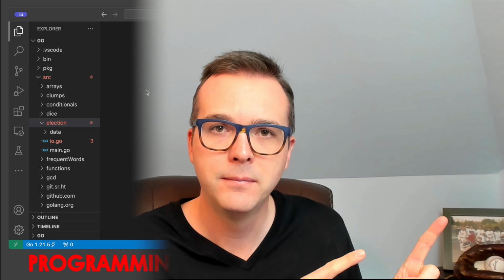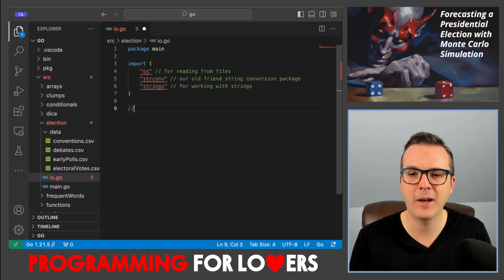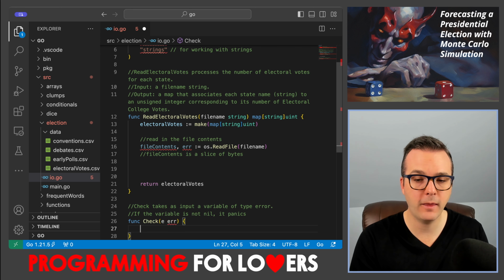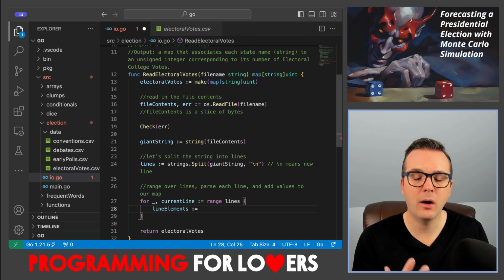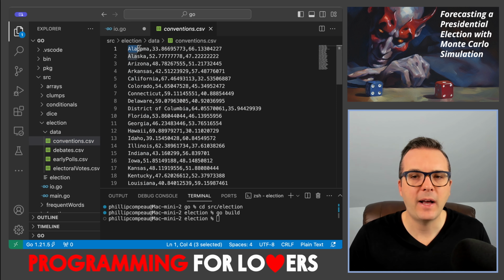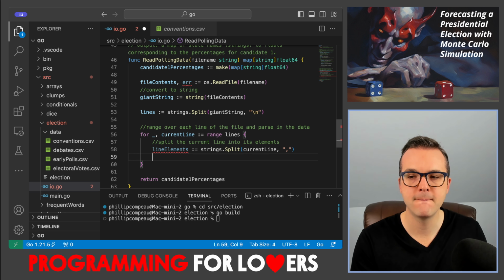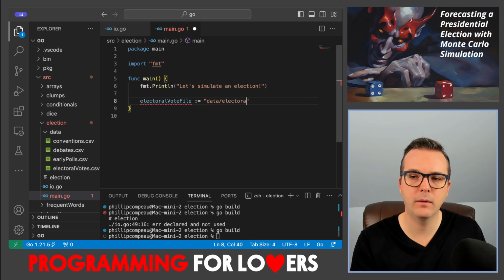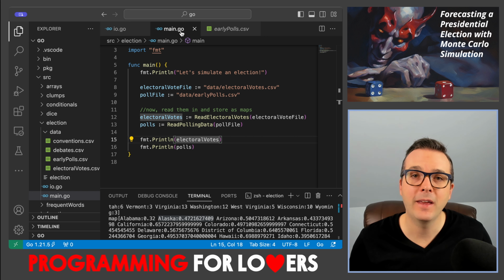Parsing Election Data by Reading Files in Go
We prepare to forecast a US Presidential election from polling data by learning how to parse data from file. In particular, we read in polling data for each state, as well as read in the Electoral College votes for each state.

00:00 Introduction
00:37 Setup and explanation of starter code and data
04:16 Reading in Electoral College votes
15:23 We can compile all files in a folder with "go build"
16:26 Reading in polling data
24:22 Trying out our functions
28:01 Phillip's dark secret
29:13 Pointer to the next code along, and happy coding! ❤️